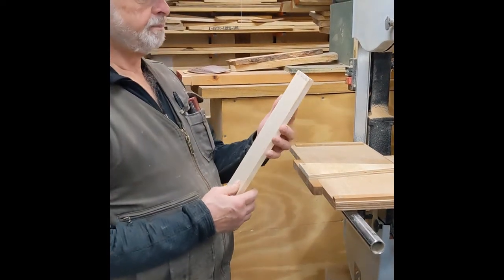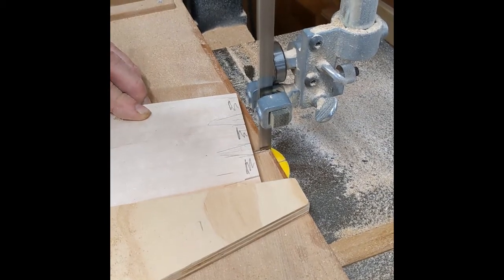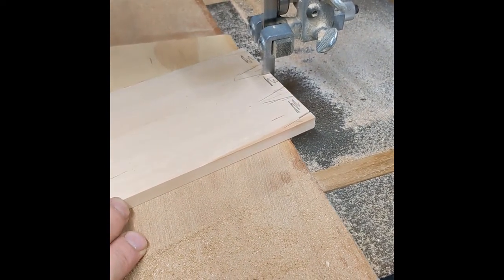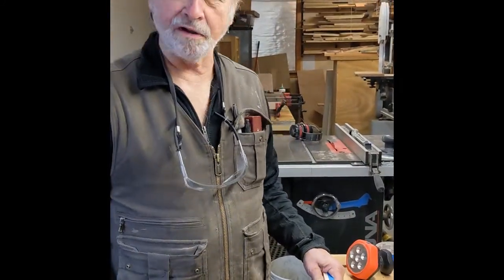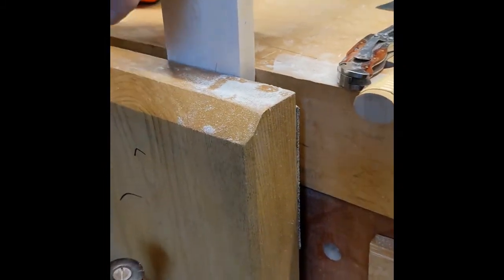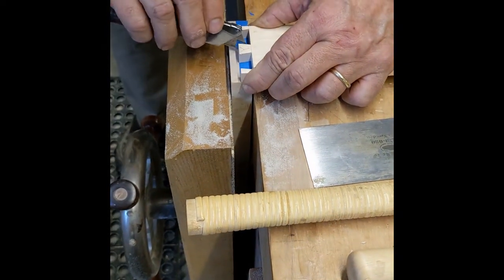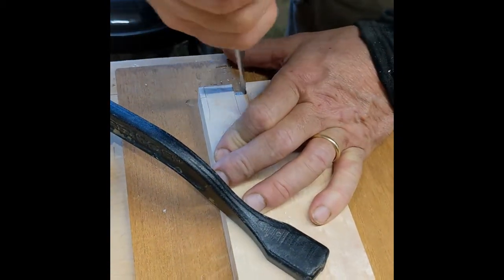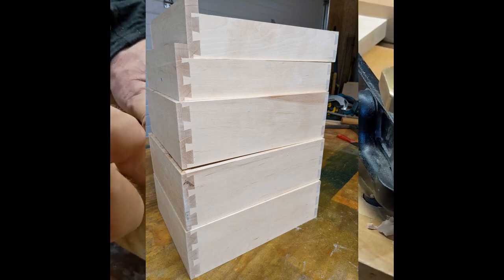Dovetailing Techniques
Bob Seymour illustrates cutting dovetail tails on the bandsaw, marking pins using blue tape and a razor knife, and the various tools needed.  These drawers are part of the butternut sideboard project shown in a separate video.  Faces are birdseye maple, sides are white birch.  Half-blind in face, through in rear corners.